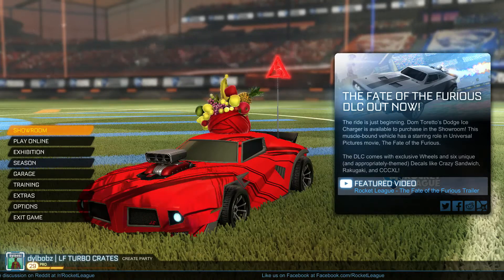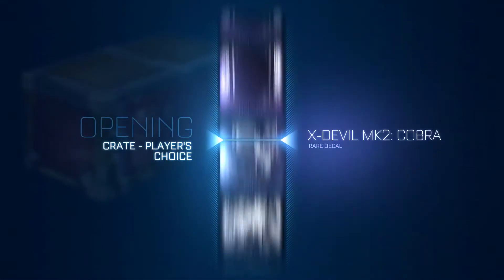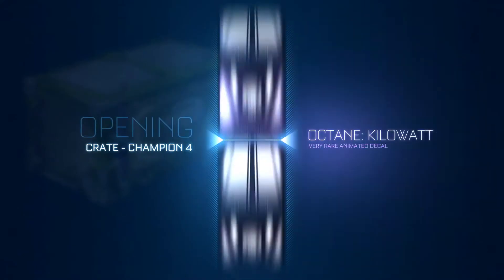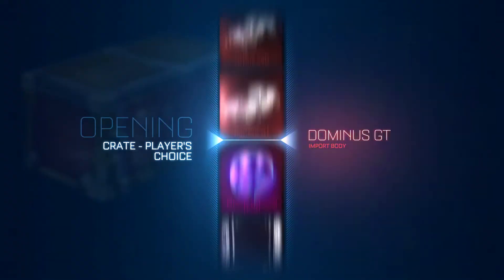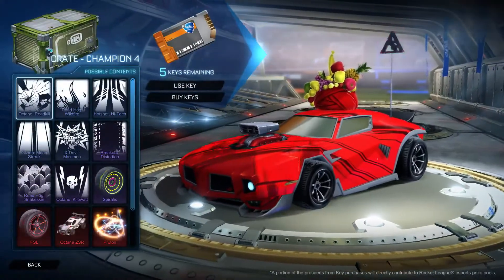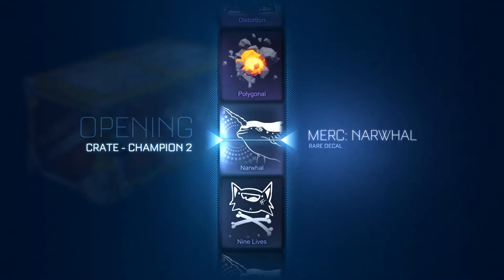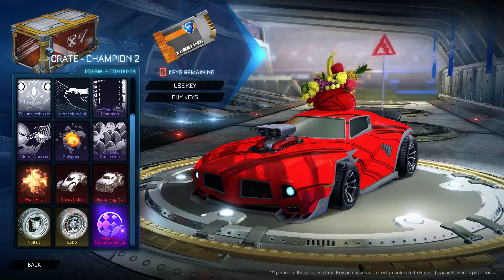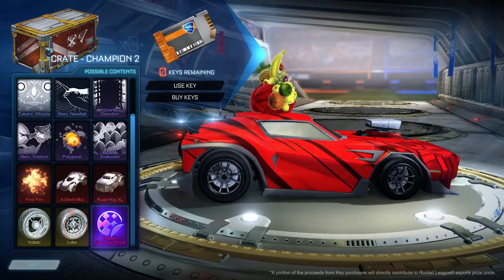OPENING 15 CRATES | Rocket League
OPENING 15 CRATES On Rocket League.
Thanks for all the support on these rocket league videos, NOW I am uploading daily so If you guys want to subscribe so you can watch all my sweet vids then feel free to.

IT WOULD MEAN THE WORLD TO ME IF YOU DONATED CRATES/KEYS